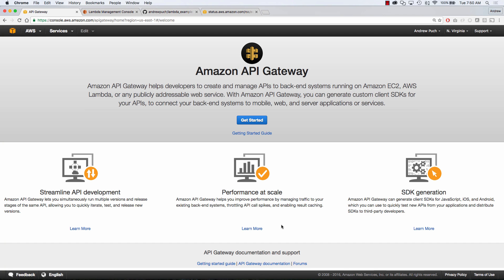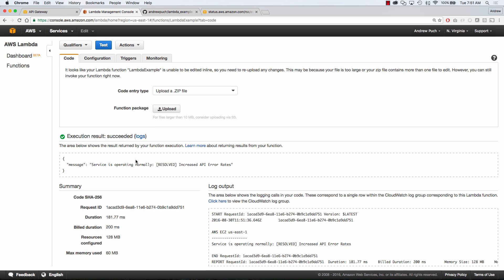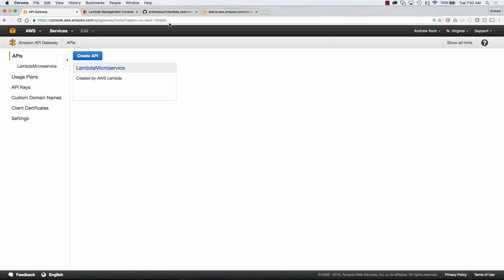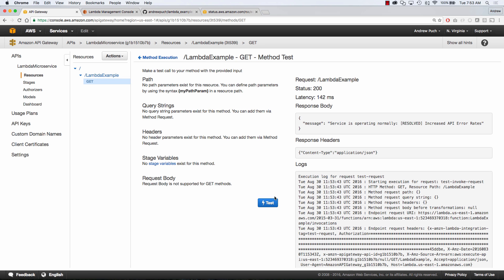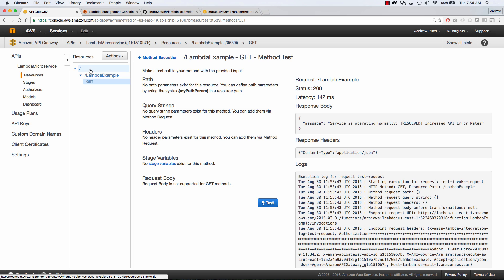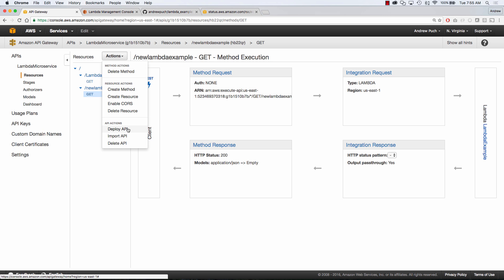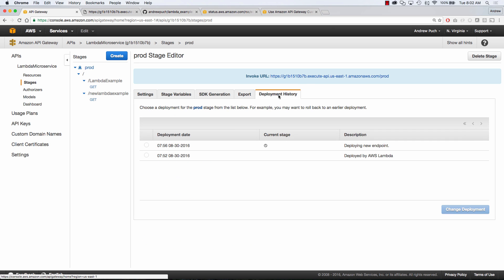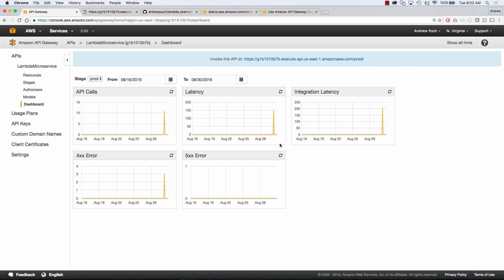API Gateway With Lambda Function Example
Setting up an API Gateway endpoint using a lambda trigger as well as within API Gateway.